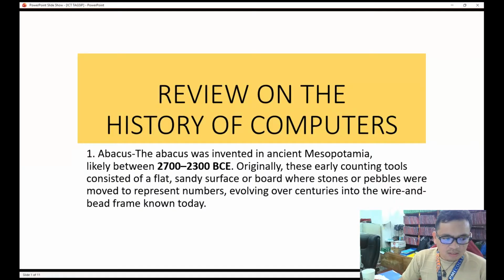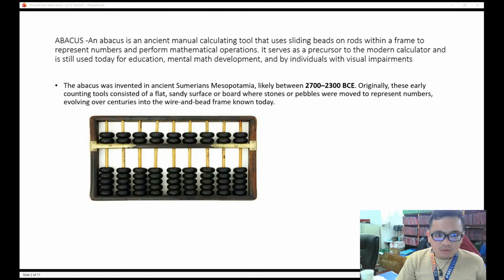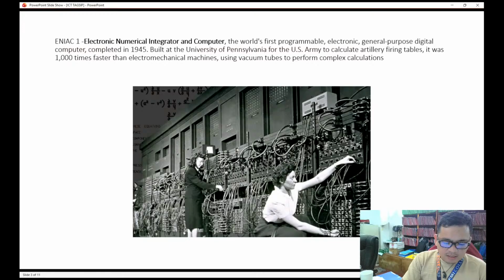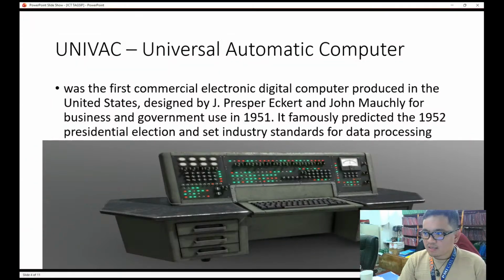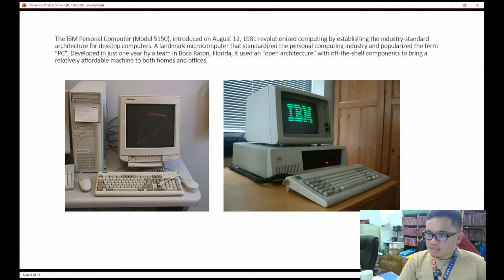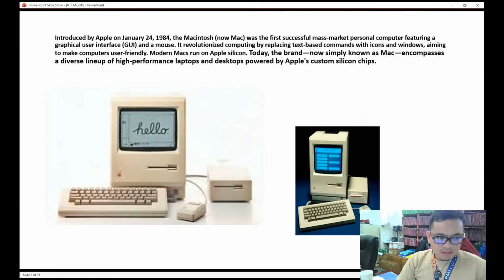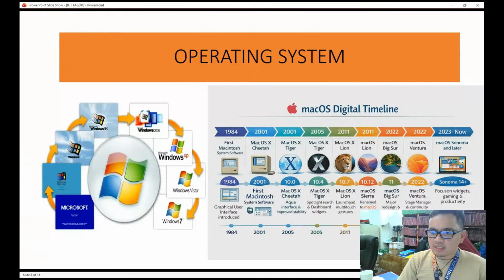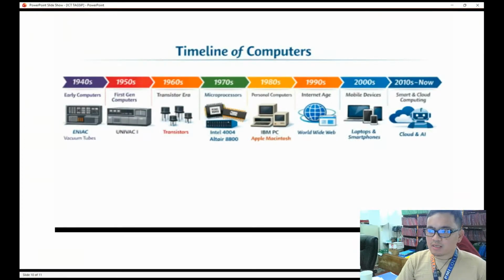Review on the History of Computers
Specific time period or theme related to computer history, Early Computing, Personal Computing Revolution and Interet Age